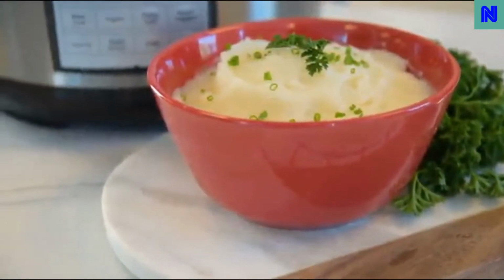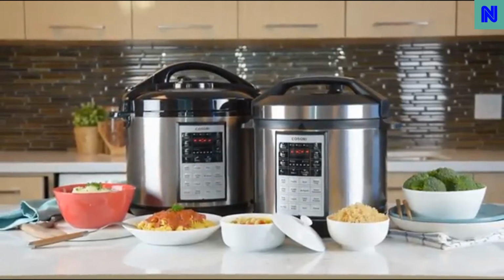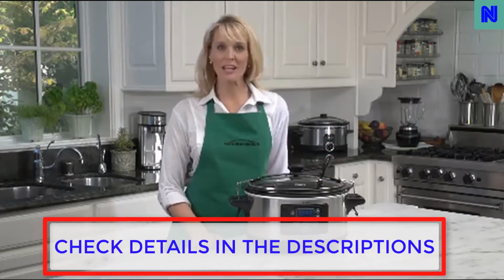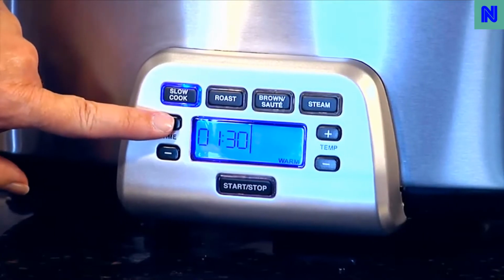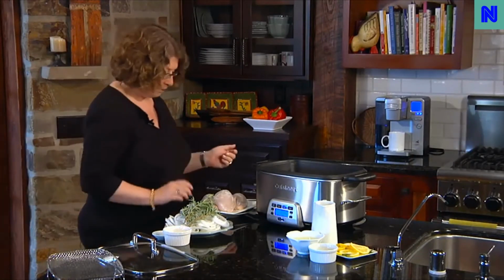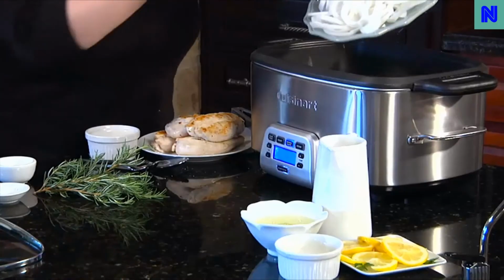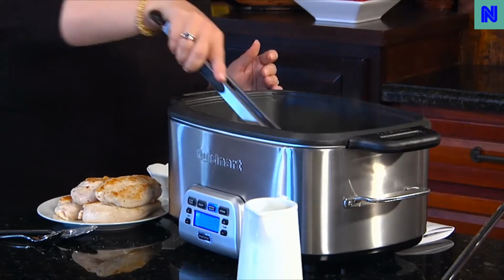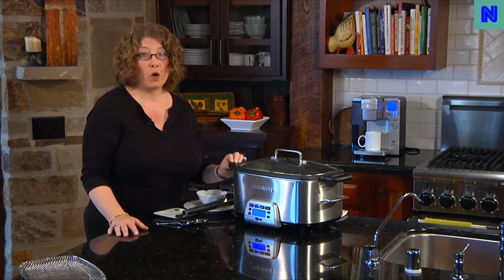Top 5 Slow Cookers in 2020 -- Best Slow Cooker Picks [[ Buying Guide ]]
Links to the best slow cookers. You can check the price or purchase in the description below !:

1. COSORI CP018-PC

2. De'Longhi CKM1641D Livenza

3. Hamilton Beach 33969A

4. Cuisinart MSC-800

In this video we picked the top 4 best slow cookers on the market in 2020. We made this list based on our personal opinion, and we ranked them in no particular order after we did our research based on their price, features ,durability, comfort, brand reputation and more. Who needs the hassle of cooking by hand when you have a slow cooker? Throw everything in there in the morning, then forget it about it until dinnertime  there's nothing better. But as easy as slow cookers are, they do come with rules. People love slow cookers because they can help save money by decreasing how often you eat takeout and also save you time in the kitchen. Slow cookers bring out the various flavors in dishes by cooking at a lower temperature over a longer period of time to simmer and infuse the different ingredients for healthy meals. If this video was helpful to you, please remember to leave a like and subscribe to our channel to see more videos like this in the future, and if you have any questions related to the slow cookers which are listed here, leave a comment down below and we will get back to you as soon as we can.

NewTechTools is a participant in the Amazon Services LLC Associates Program, an affiliate advertising program designed to provide a means for sites to earn advertising fees by advertising and linking to Amazon.com. As an Amazon Associate I earn from qualifying purchases.

cookers review, top 5 slow cookers, cooker, cookers, hamilton beach slow cooker, cuisinart slow cooker, instant pot slow cooker, gourmia slow cooker, delonghi slow cooker,